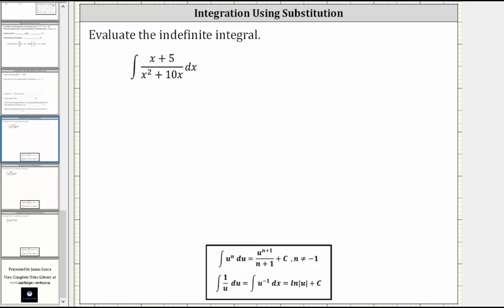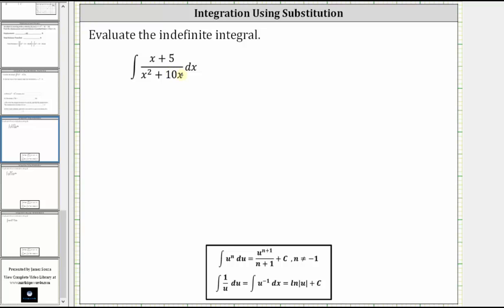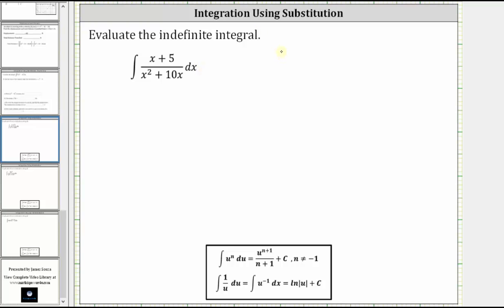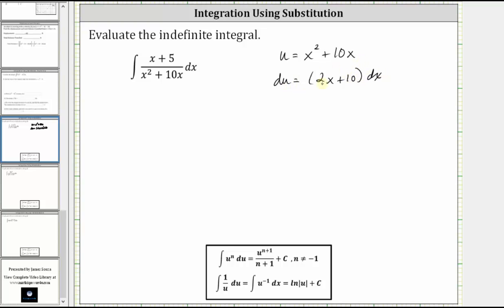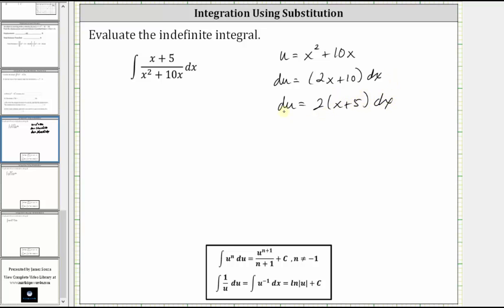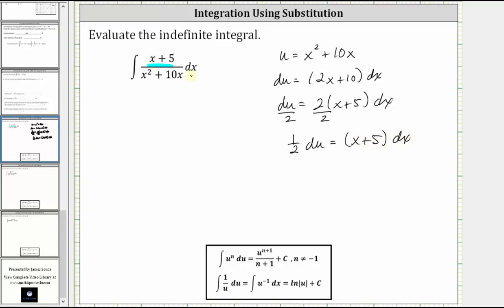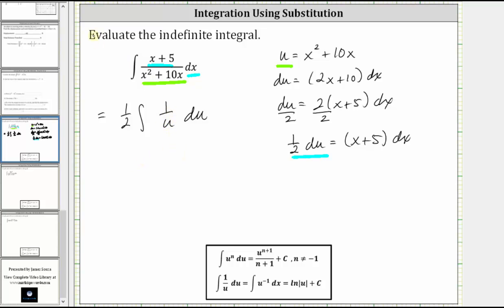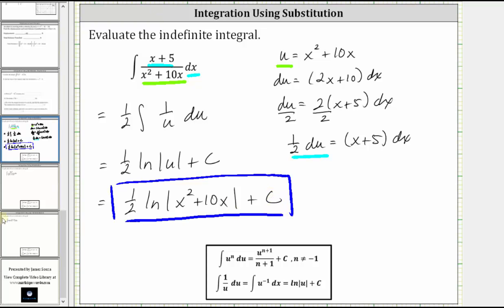Indefinite Integration of a Quotient Using Substitution (Ln)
This video explains how to determine an indefinite integral of a quotient using u-substitution.